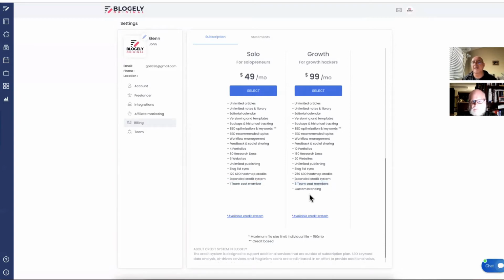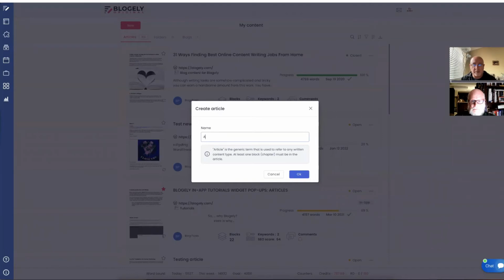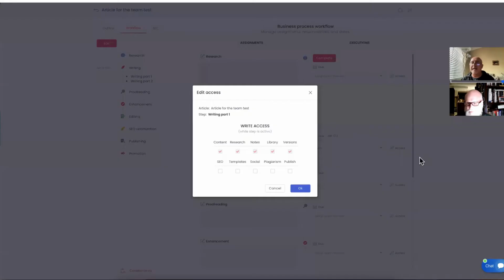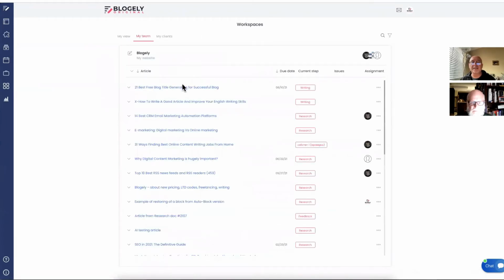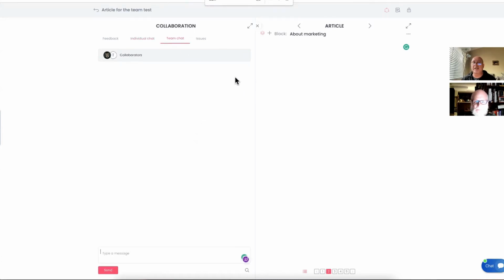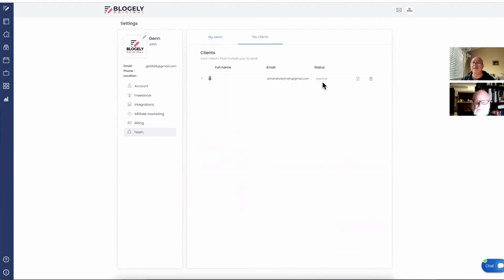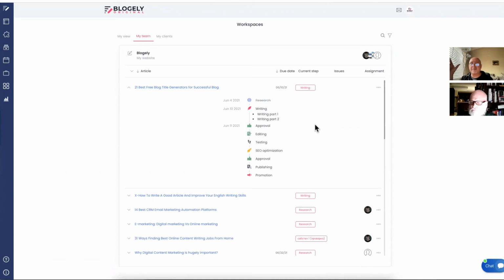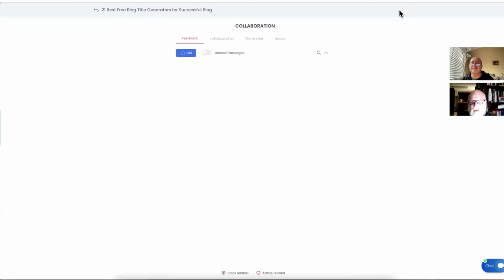Roadmap - TEAMS & COLLABORATION in BLOGELY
00:00  Introduction.
02:25 Inviting team member.
05:25 My client's workspaces.
11:30 Preparing article for teamwork.
14:00  Workflow creation.
16:55  Assignment and Execution.
17:30 Access management.
23:30 Workspace management.
24:10 My team workspace tab.
25:25 About collaborators.
26:00 Collaboration panel overview.
28:40 Workspace teamwork.
31:10  Workflow rules and editing steps.
35:30  Editing team Seat subscription.
38:30 Quizz. Quizz. Quizz. (!)